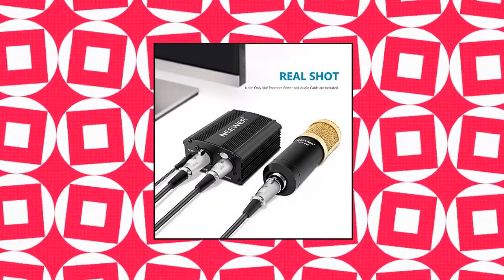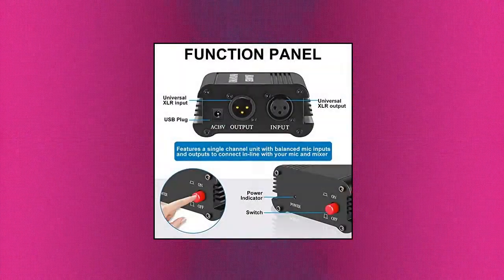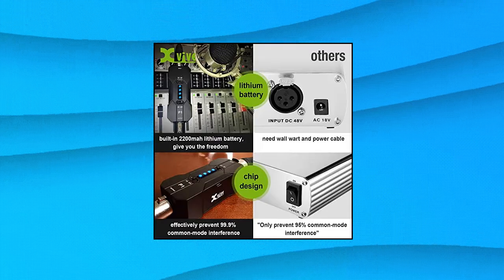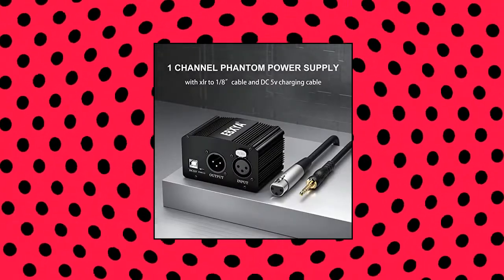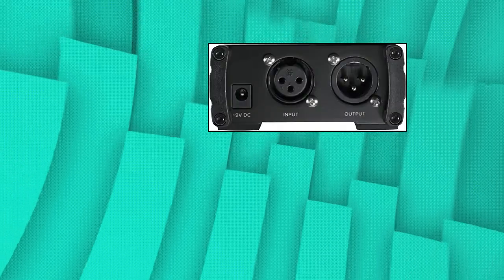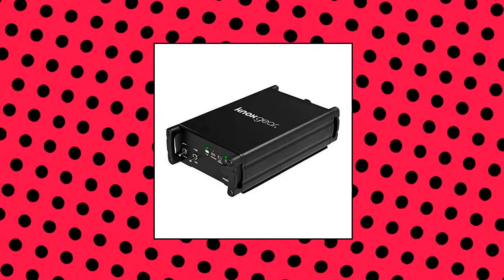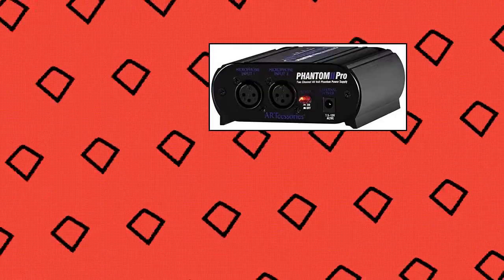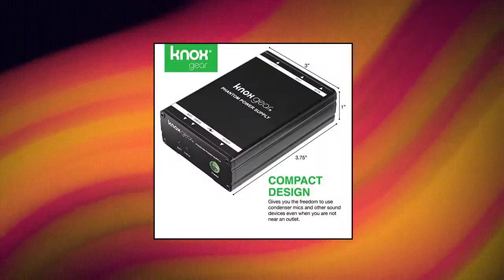Top 10 Microphone Phantom Power Supplies You Can Buy On Amazon Mar 2022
ART Phantom II Pro Phantom Power Supply

Universal Compact Phantom Power Supply - Selectable  12 /  48 Volt Regulated Single Channel Home Condenser Microphone Power Supply Box

Neewer 1-Channel 48V Phantom Power Supply with Adapter

Mackie M48

Aokeo 1-Channel 48V Phantom Power Supply with Adapter

Knox Phantom Power Supply for Condenser Microphones – Portable For Studio Recording or Live Stage Performances - LED Indicators

Moukey Phantom Power Supply

Knox Rechargeable Phantom Power Supply - Portable Battery with XLR Cable Input and Output for Condenser Microphone

48V Phantom Power Supply EBXYA Microphone Phantom Power Supplies for Condenser Microphone Music Recording Equipment

Xvive P1 Phantom Power Supply 48V/12V Switch

48V Phantom Power Supply EBXYA Microphone Phantom Power Supplies for Condenser Microphone Music Recording Equipment